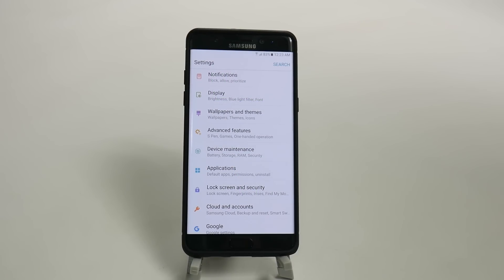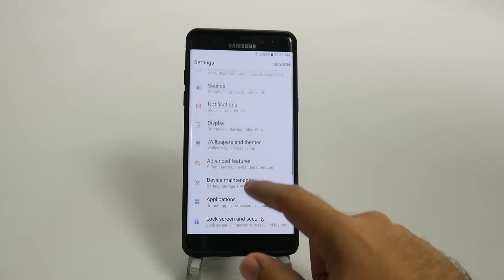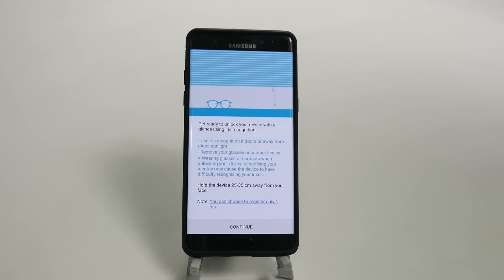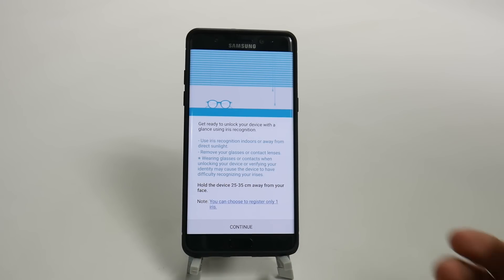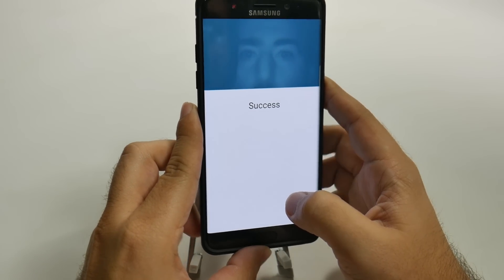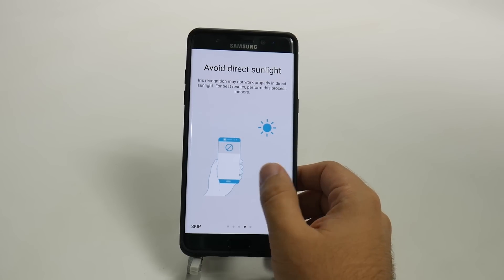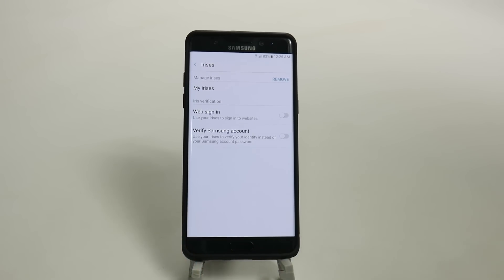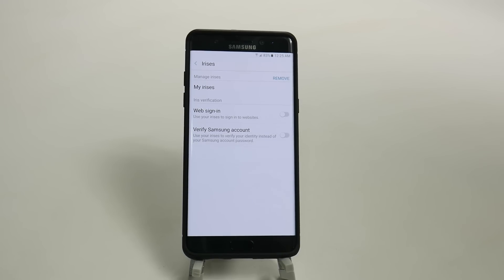How to Setup the Iris Scanner on the Galaxy Note 7